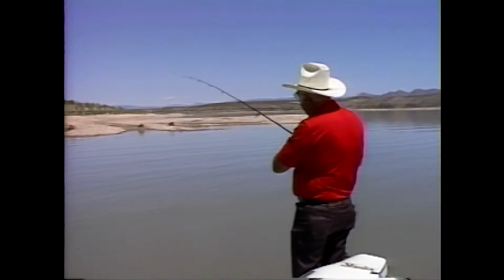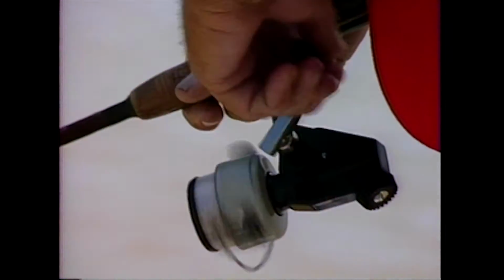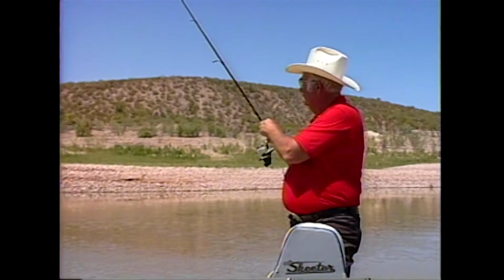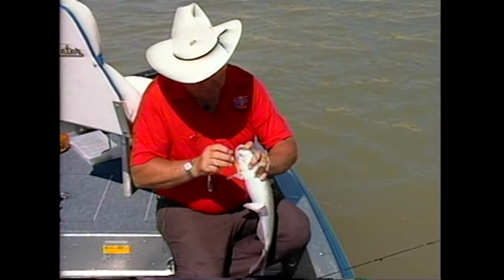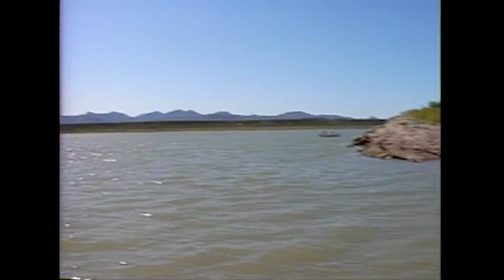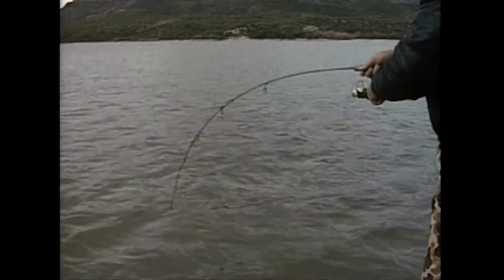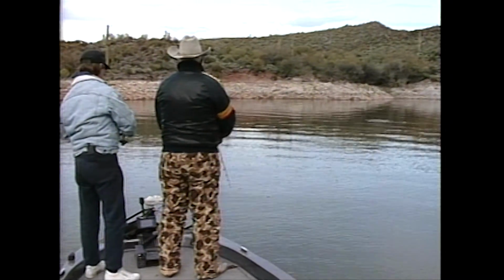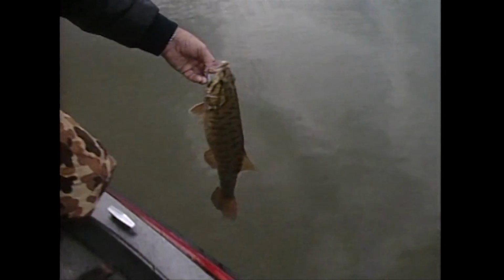Floyd Preas Finesse fishing Technigues part 1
This a Memorial video celebrating one the best Fisherman to ever live in Arizona. When it came to fishing with lite line and small tackle for small mouth there has been no match. Floyd was a noted Bass Pro, as the inventor of the Yellow Jacket and Guest host of "Fishin' with the Good Ol' Boys" TV show. He taught a lot of people how to enjoy the Art of fishing. Watch him and learn his timeless skills.

Get Fishin' with the Good ol Boys and Opal Images Inc. gear

Berkley Fishing Products On Sale.  Shop Tackle, Bait, Line, Rods And Reels.

1. Adobe Premier Editing Software
2. Adobe After Effects
3. Abobe Photoshop
4. Westcott Flex Daylight Set
5. Sanken COS-11D Lavalier Mic
6. DJI Mavic 3 Drone
7. Epic GoPro / Action Camera Mount for your Boat
8. Dracast Pro On-Camera Light
9. Dracast Halo Ring Led Light
10. Nikon Z9 Mirrorless Digital Camera
11. Sony PXW-FX9 XDCAM 6K Camera System
12. Quick Release Shoulder Plate
13. The New Pelican Air Travel Cases!
14. Westcott Scrim Jim
15. Sony A7 4k Video and Still Second Camera
16. Go Pro 10